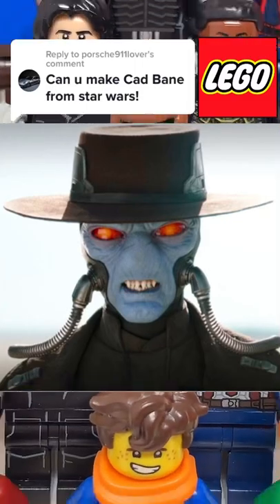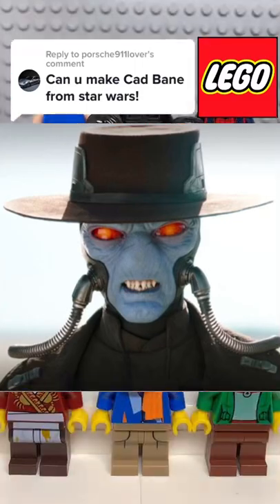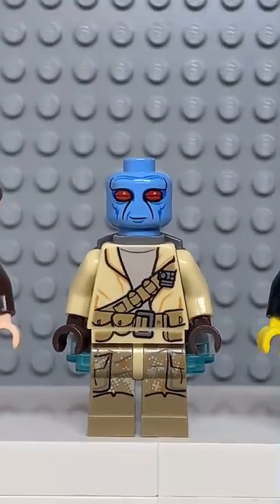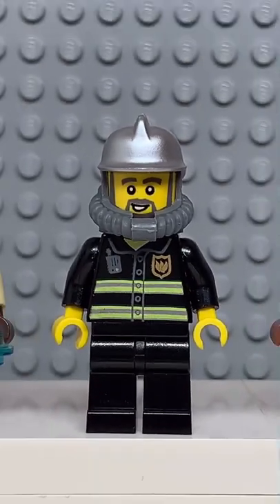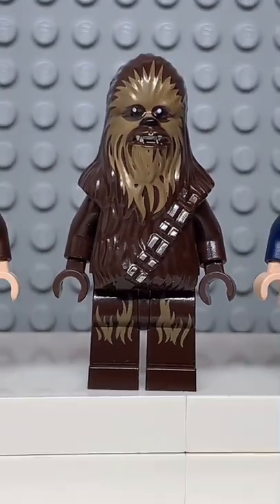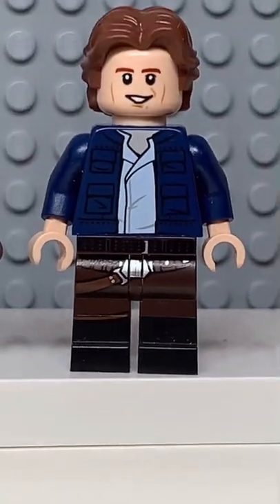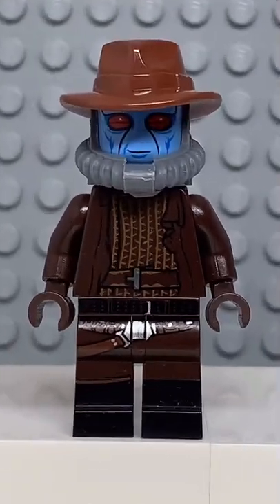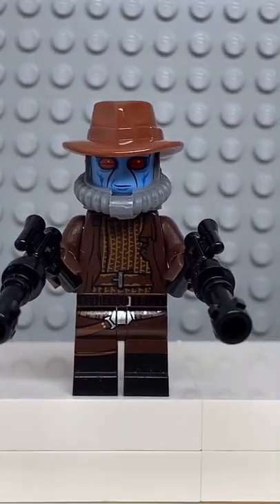How to make a LEGO Cad Bane without using any parts from LEGO Cad Bane!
In todays video I show you how to made a custom LEGO Cad Bane minifigure without using any parts from LEGO Cad Bane minifigures!